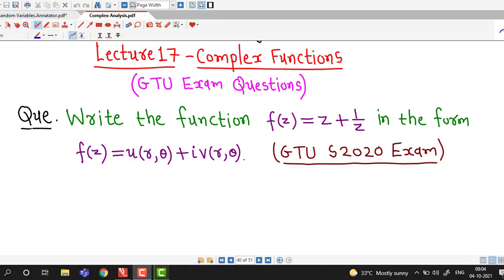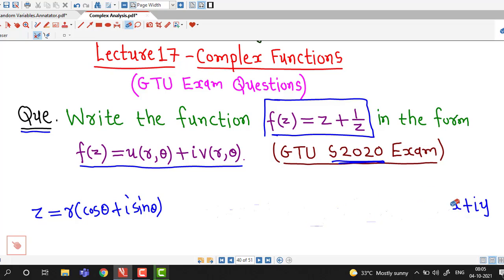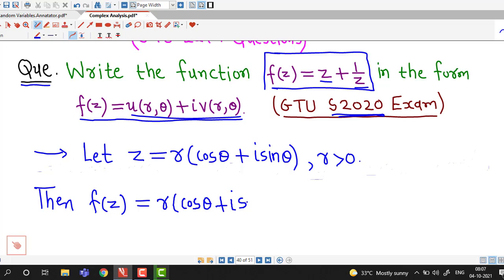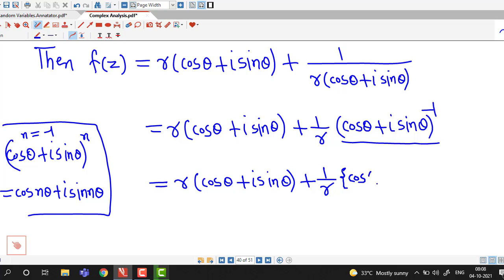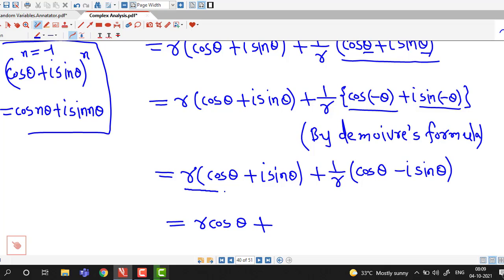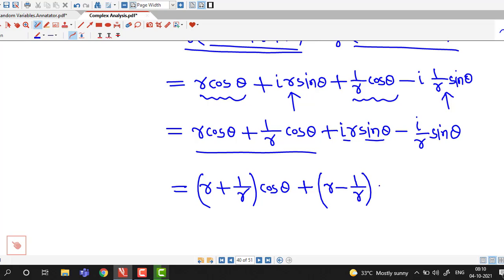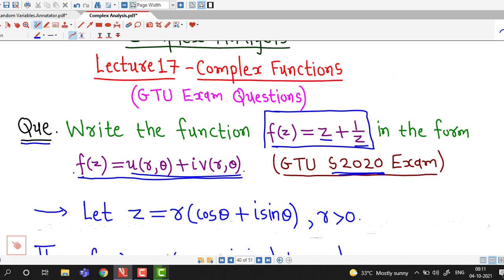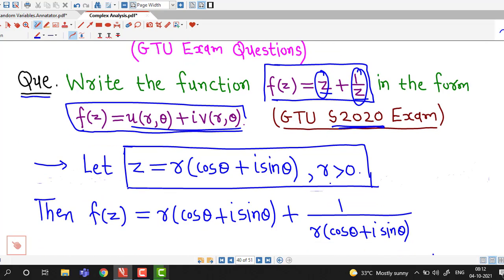Lecture17/Complex Functions/GTU Exam Questions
In this lecture we discuss one question on complex functions asked in GTU Summer 2020 exam.